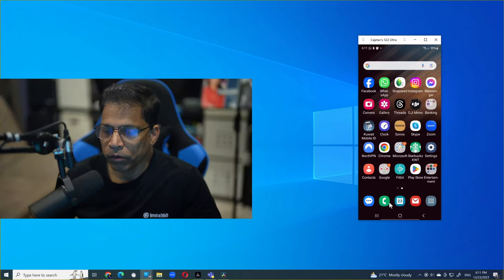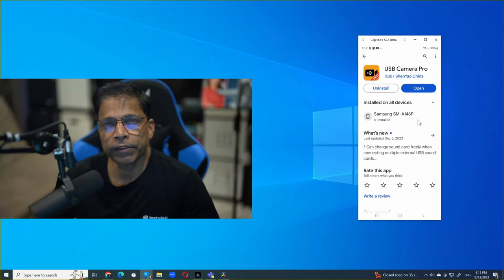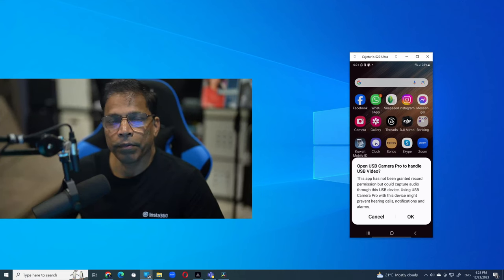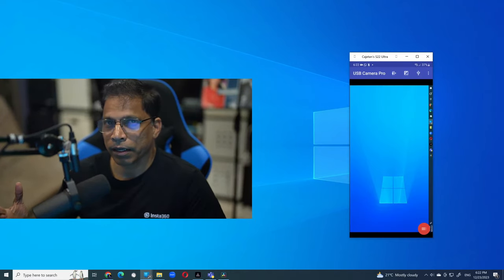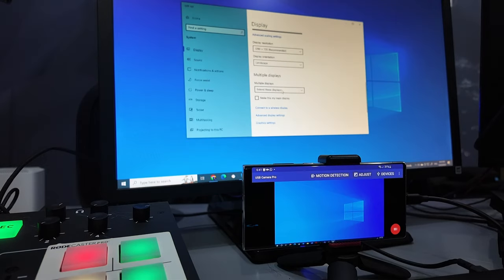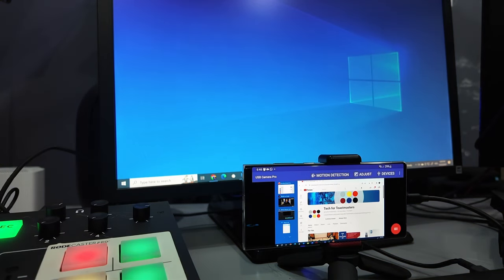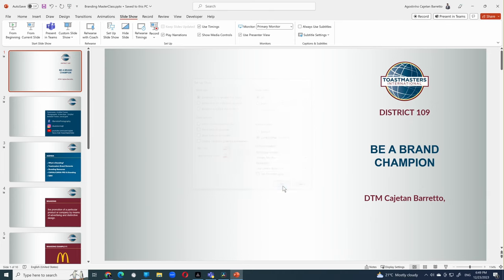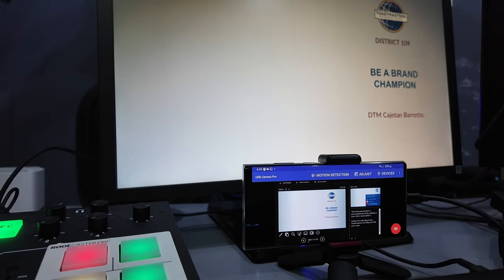How to Setup Your Android Phone as Secondary Display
A second monitor is very handy when you want to multi-task, or present PowerPoint in 'Presenter' mode. In this video, I show you how to use your mobile phone as a secondary display.
Items listed in the video:
1. Latest Android Phone
2. USB C to USB A cable
3. HDMI Video Capture Card
4. A suitable HDMI cable that matches your laptop.